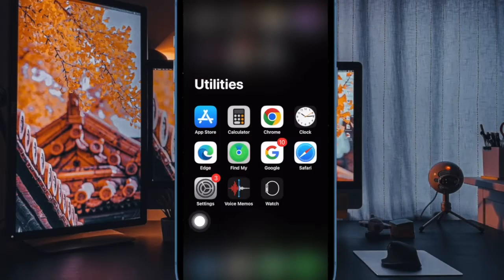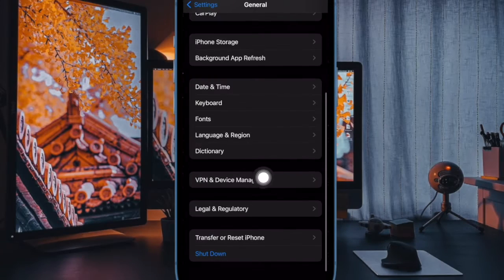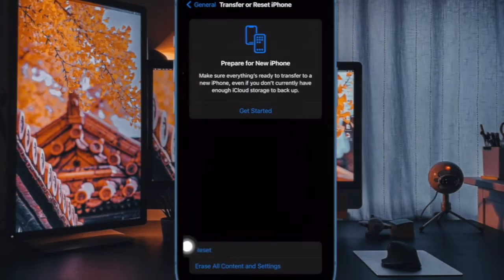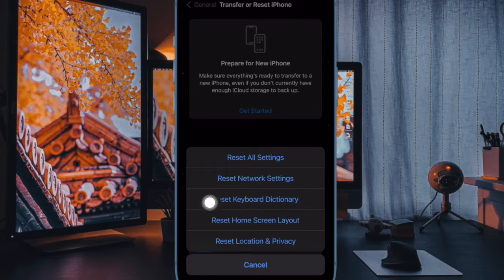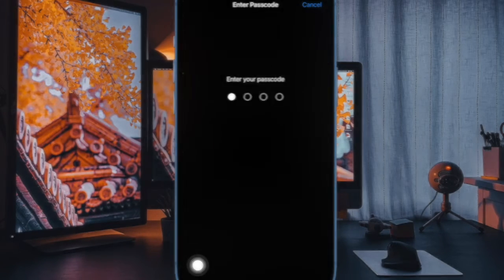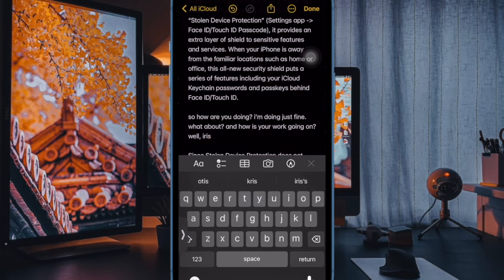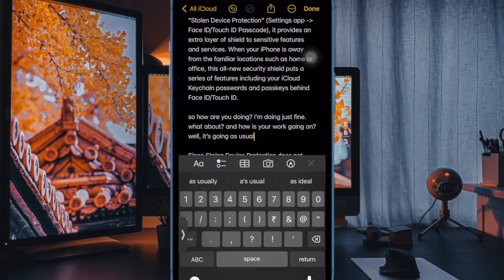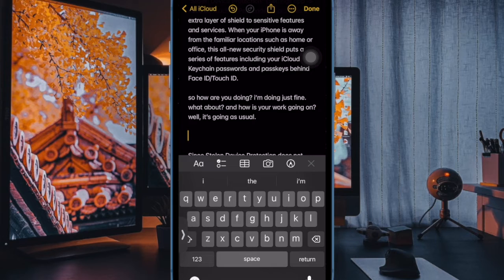How to Clear Keyboard History on iPhone and iPad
For enhanced privacy, you should reset or clear keyboard history on your iPhone and iPad from time to time. Check out this hands-on guide to find out how it's done: